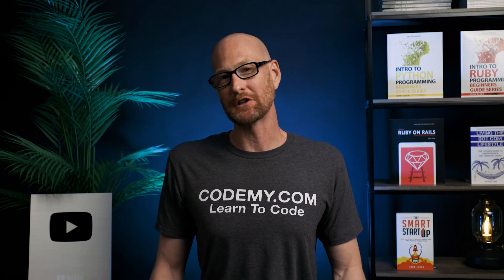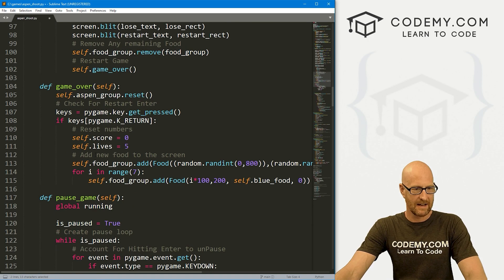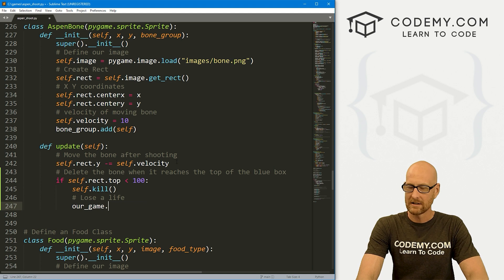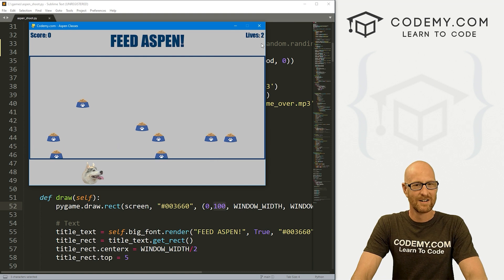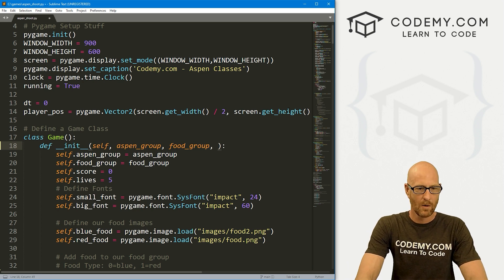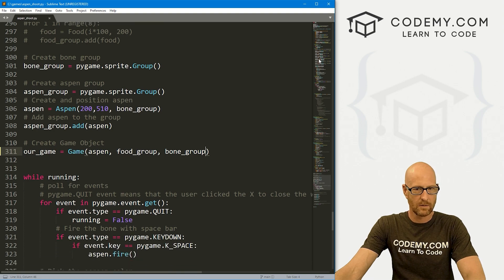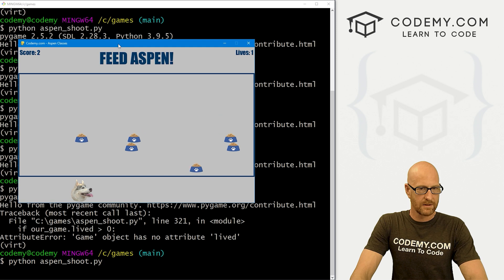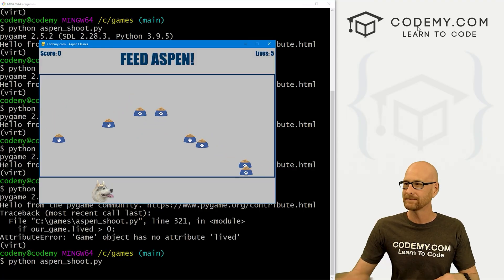Finished Feed Aspen Shooter Game PT2 - PyGame Thursdays 23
In this video we'll finish building out our Feed Aspen shooter game with Pygame and Python.

We'll start by removing the red food from the game and restricting the bones to the game field.

Then we'll build out the code to register when the bone hits the food, and increase the score.

We'll also build out code to lose a life if you miss the food.

Timecodes

0:00​​ - Introduction
1:01 - Remove Red Food
2:10 - Restrict Bones to Gamefield
3:02 - Lose Life If Miss
3:30 - Play Lose Sound
5:00 - Bone Food Collision
6:55 - Add Bone Group to Game Class
7:50 - Increase Win Score to 8
8:43 - Disable Shooting End Game
9:52 - Conclusion